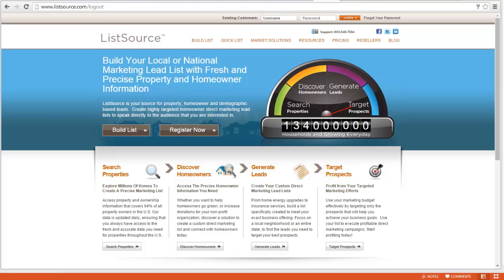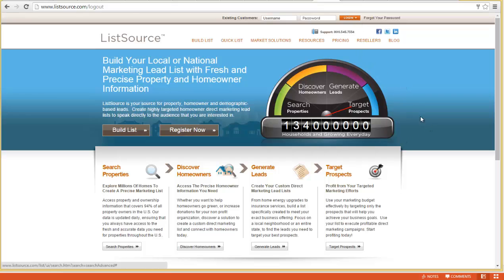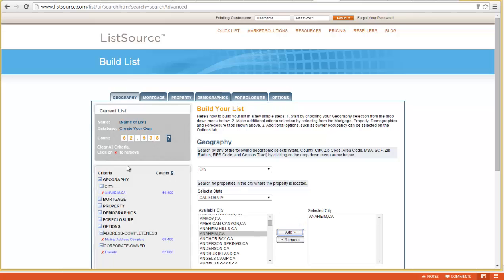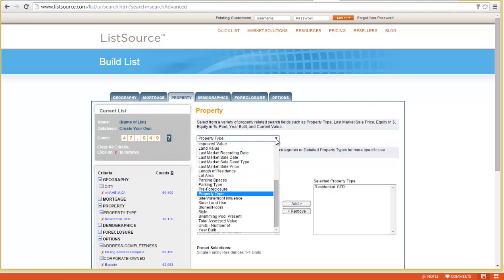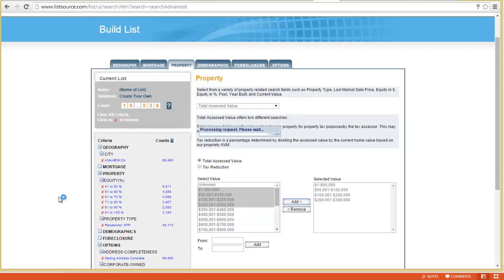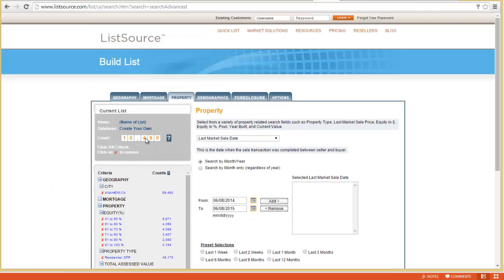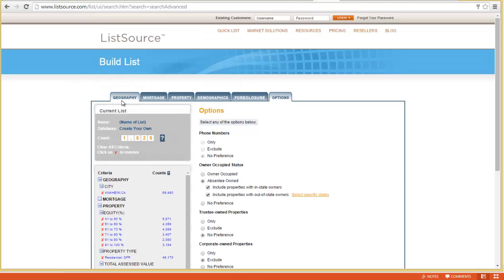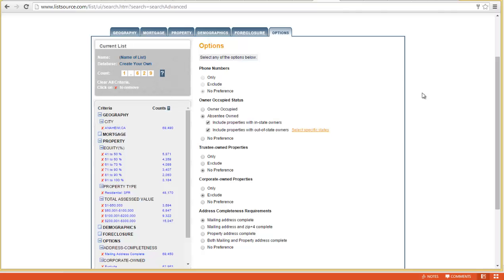We Buy Houses® - HOW TO: Use Listsource.com (Absentee Owner List)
In this video, Dev Horn (VP @ WeBuyHouses.com) covers a very popular subject for real estate investors - how to pull an absentee owner list from Listsource.com.

WeBuyHouses.com® - The Easy Way to Sell Today™

We Buy Houses® and WeBuyHouses.com® are Registered Trademarks of WBH Marketing, Inc.